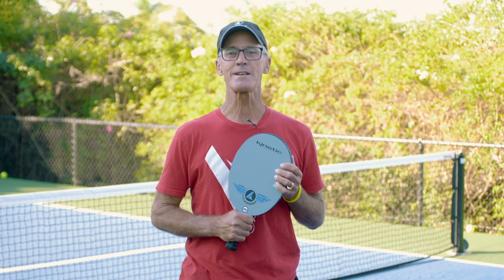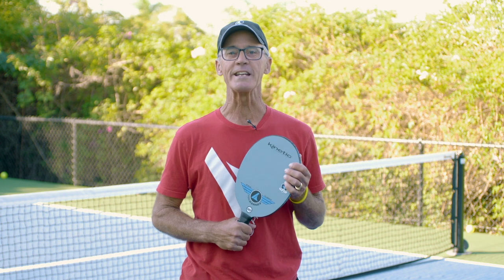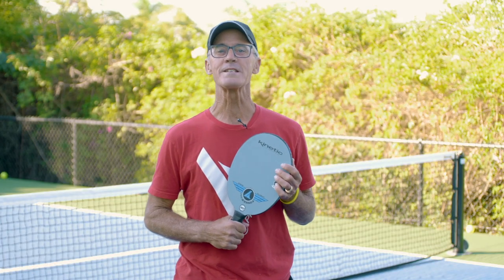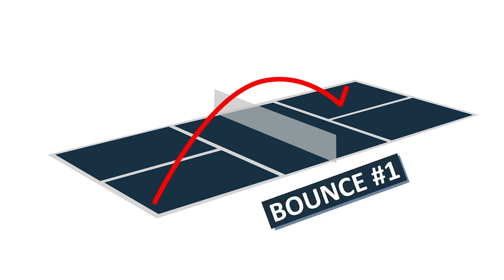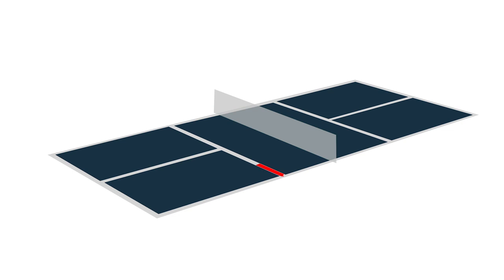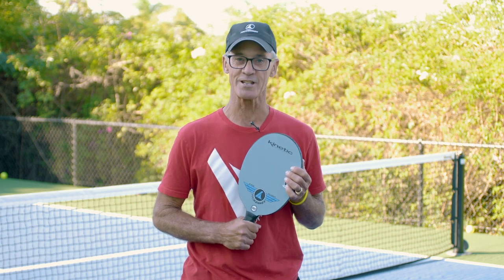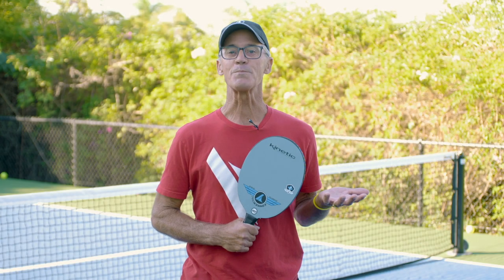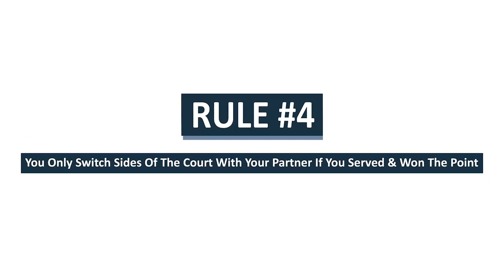Pickleball 101 by Steve Dawson [ 4 Rules ] - PART ONE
Steve Dawson of Pickleball Master Course breaks down (4) basic rules of Pickleball for beginners.